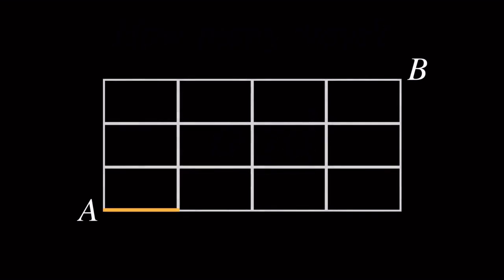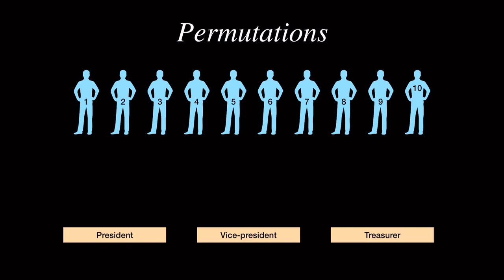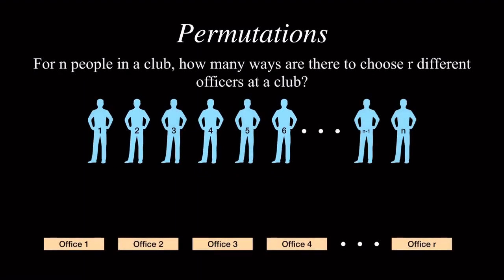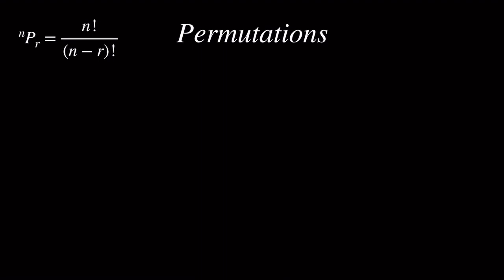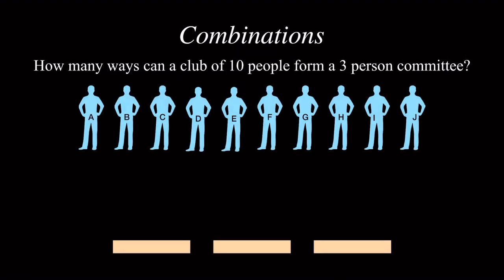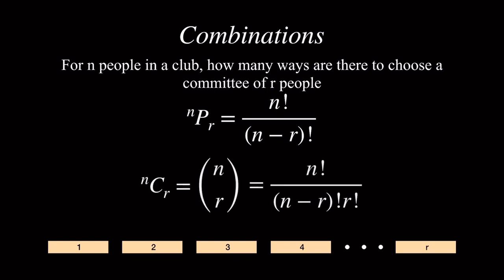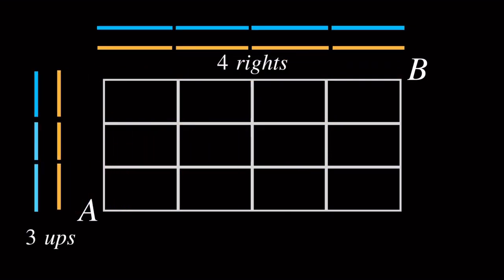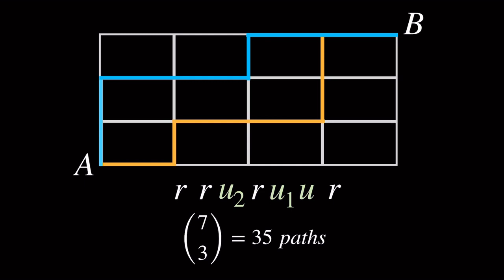Intro to Permutations and Combinations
In this video, we will discuss permutations and combinations in a logical and intuitive way and hence derive a formula for both. We will also explore multiple problems to further solidify the concept.

00:00 - Intro
00:22 - Counting multiple events
01:41 - Permutations
07:07 - Combinations